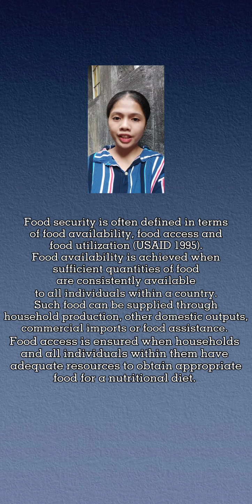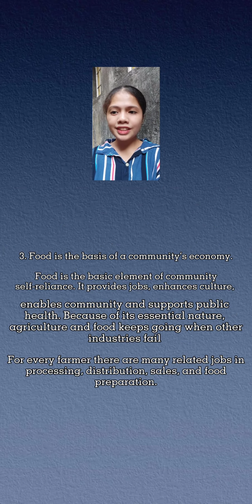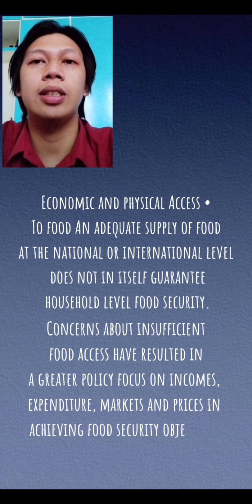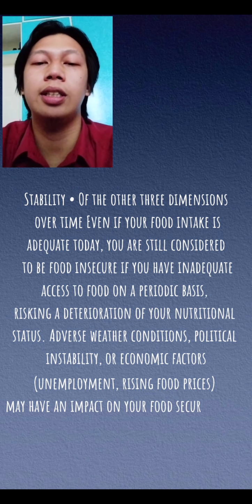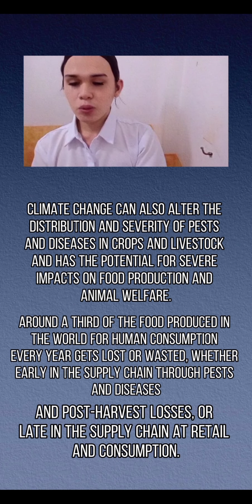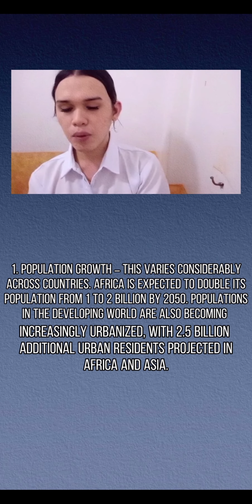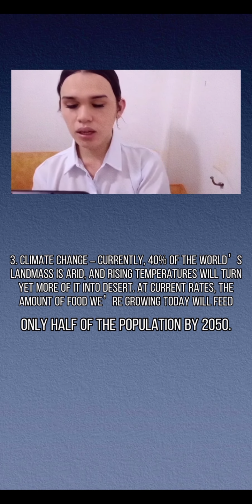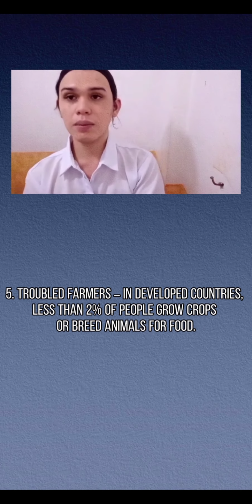Global Food Security | Week 16 | Contemporary World